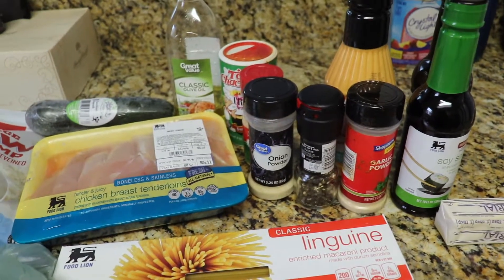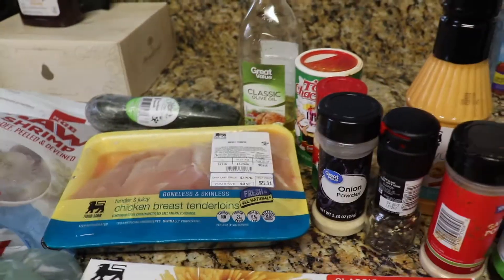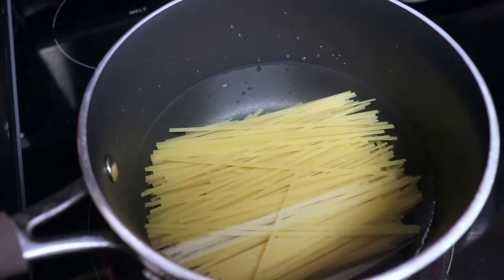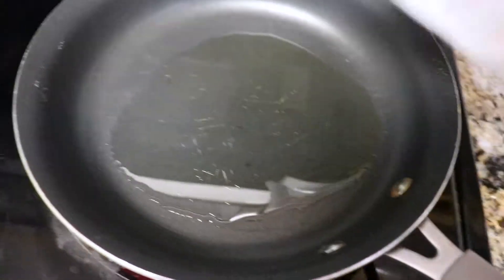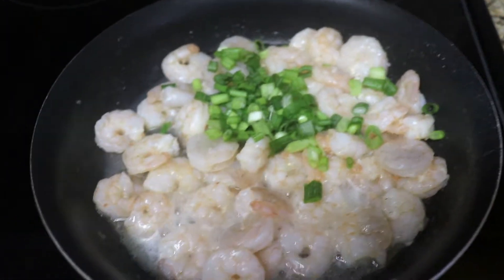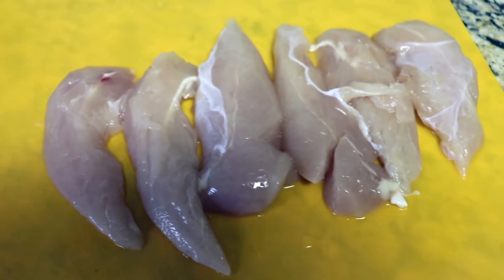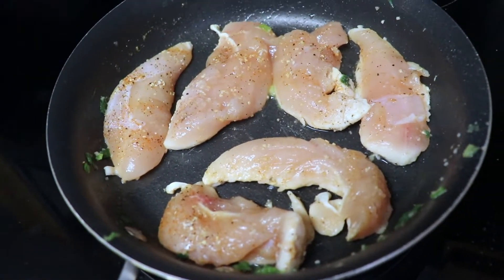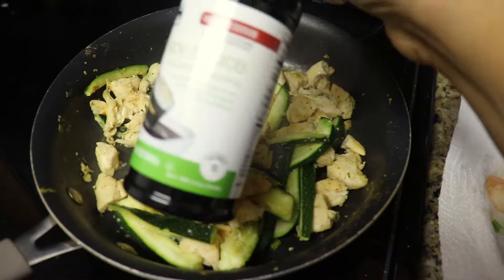Cooking With KD: Hibachi At Home | Kabria Darshay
Hey yall hey!
Here's my very first cooking video woohoo lol. I made hibachi at home and I got this recipe from a Youtuber, @CoopCanCook. I loved the way she made it and followed the recipe and made my own and fell in love instantly. I'm always eating hibachi so to save some coins I started making it at home. I made 3 meals with this and it helped with my meal prep for the week. All the ingredients and food can be found at your local grocery store and they're very inexpensive.

xoxo Kabria